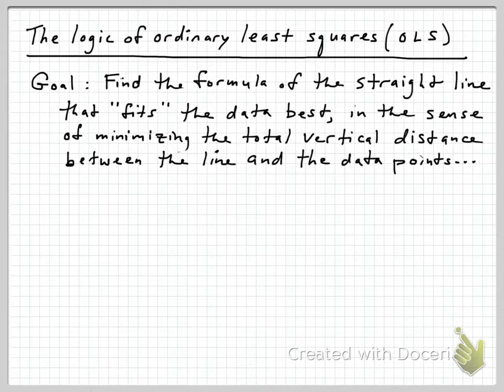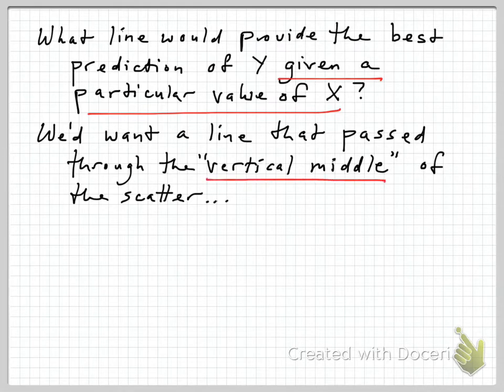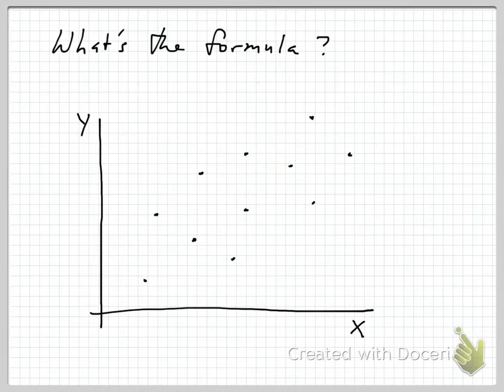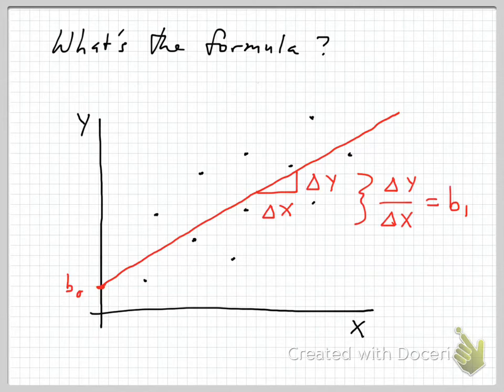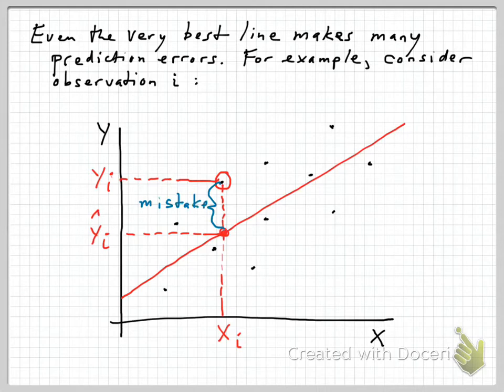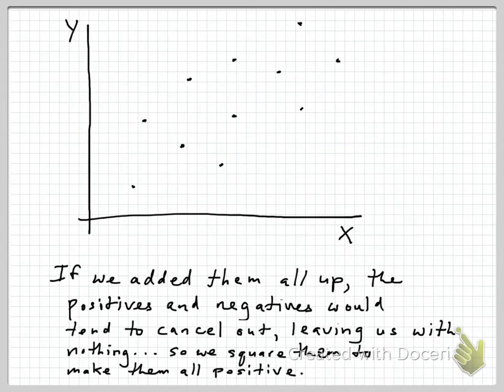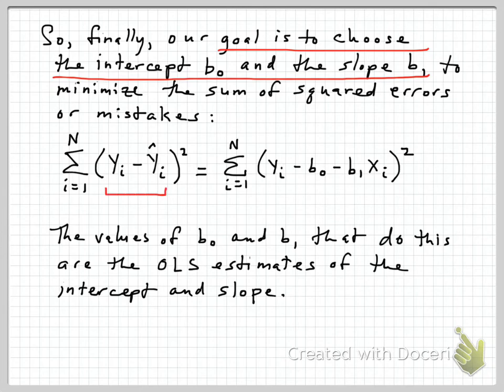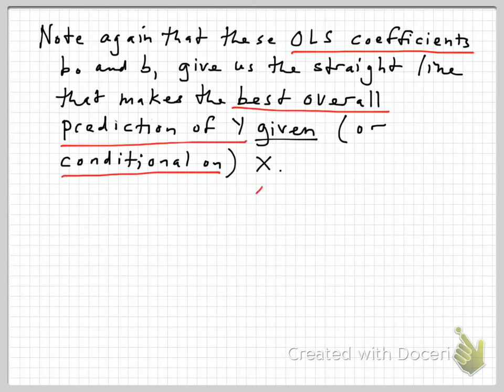OLS regression intro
Intuitive introduction to ordinary least squares regression